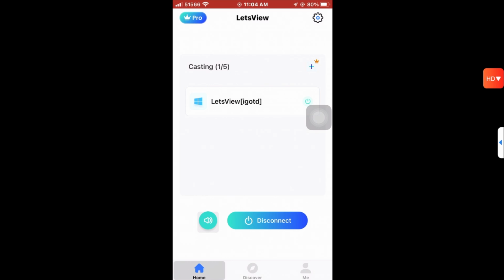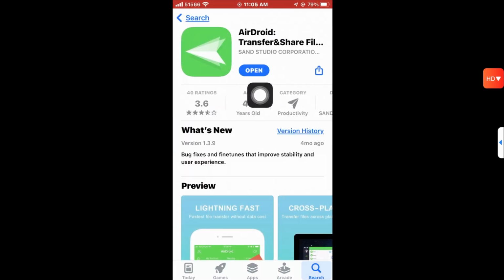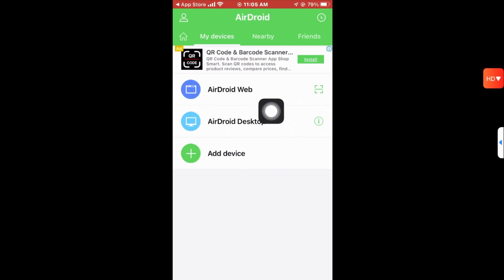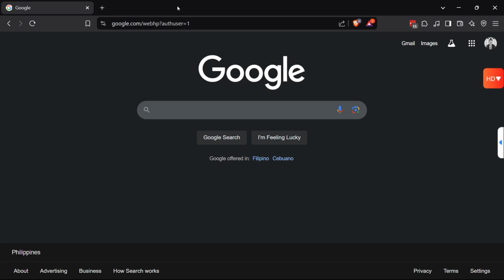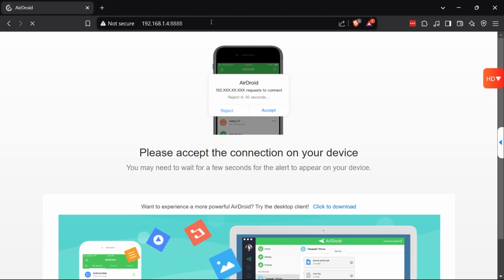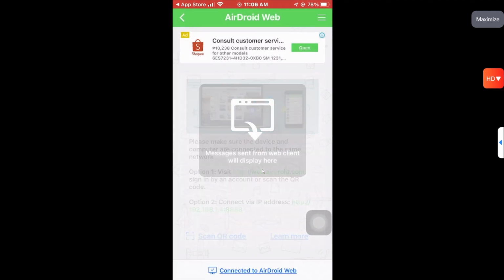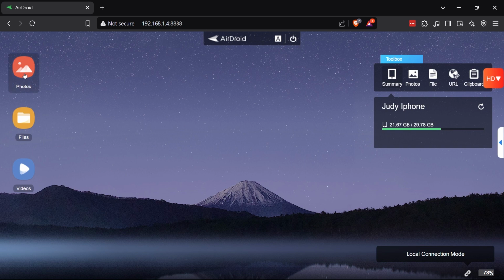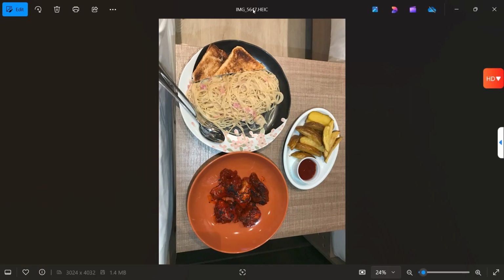How to Use AirDrop On Windows PC I AirDrop iPhone To Windows | Easy Tutorial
Use AirDrop on a Windows PC and transfer files from iPhone to Windows with step-by-step instructions designed to make sharing fast and effortless. This tutorial explains every detail of setting up your devices, connecting seamlessly, and moving photos, videos, and documents without hassle.

Leave a comment suggesting other iPhone, Windows, or file-sharing topics you’d like to see covered—we love creating content inspired by your ideas!